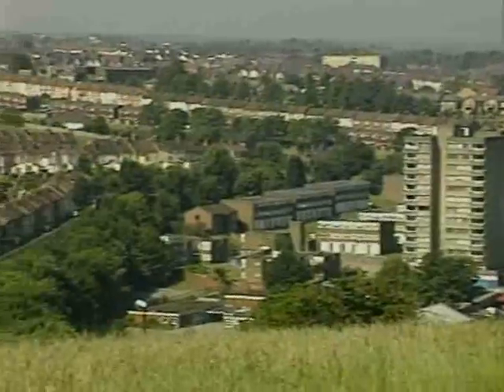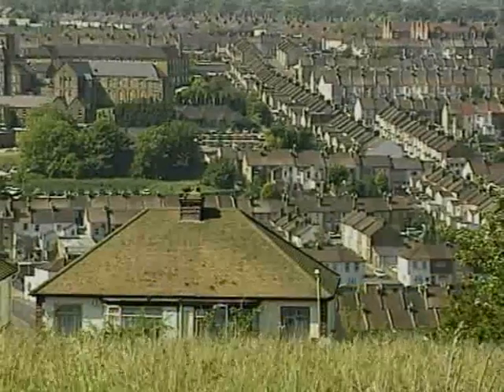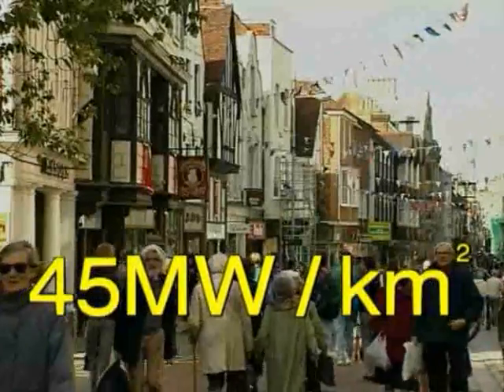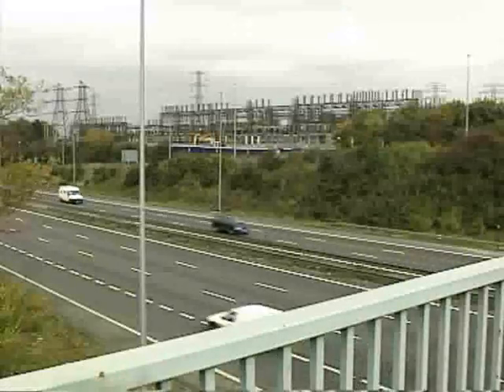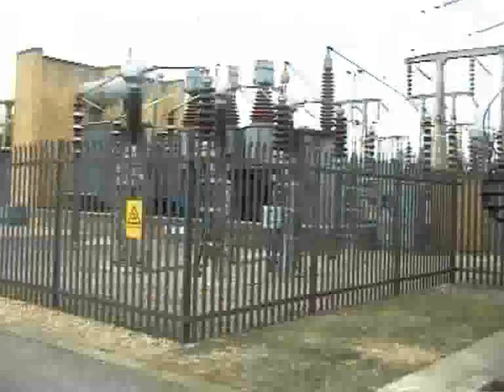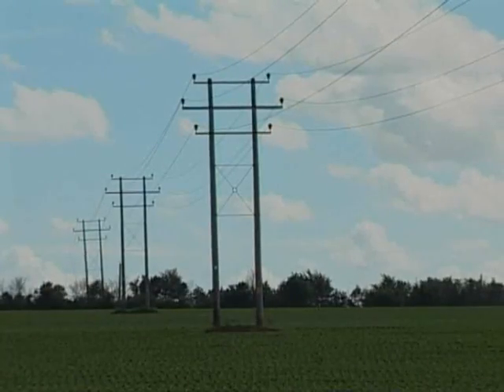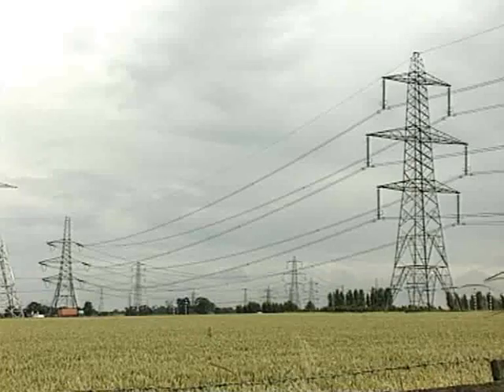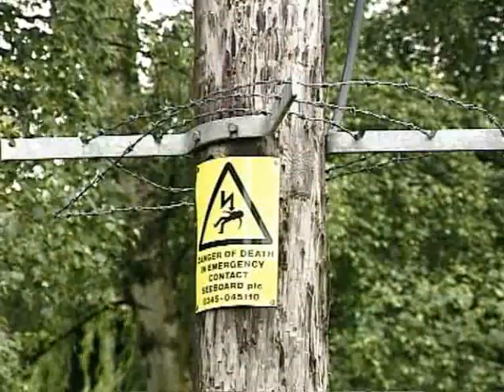Lines of Power: Delivered to the Door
or purchase the DVD at store.learninglounge.com.

This video is presented by Rob Cox and examines how power is delivered to the door.

This excerpt looks at the pattern of loads and demands, including urban demands, country demand and city centres. It examines stepping down in voltage and switching and intermediate sub-stations.